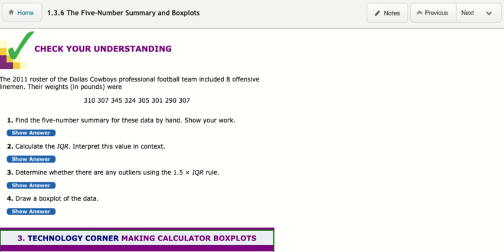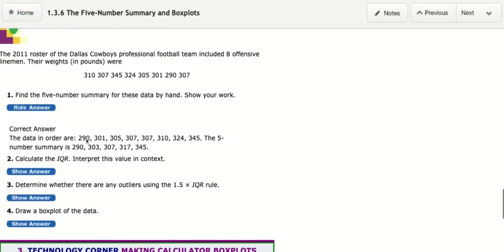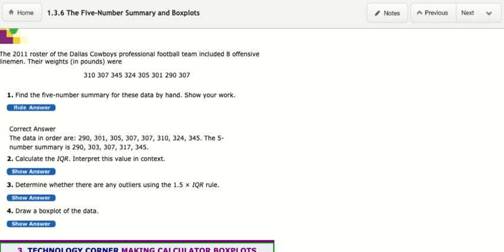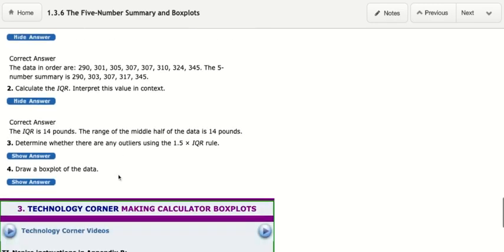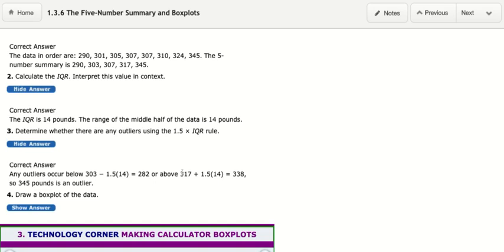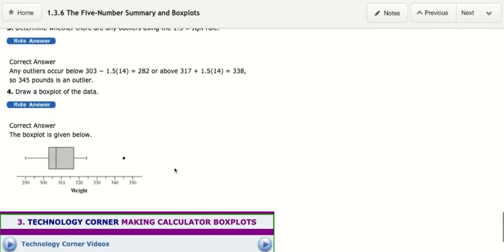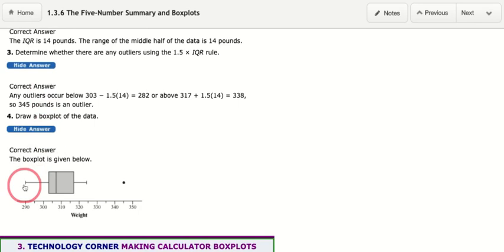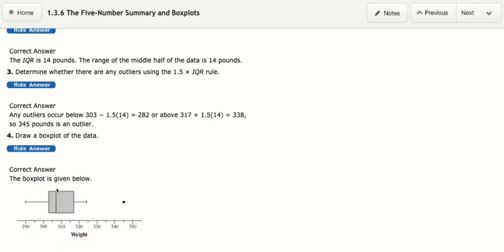1.3 CYU #4-6 (Video)